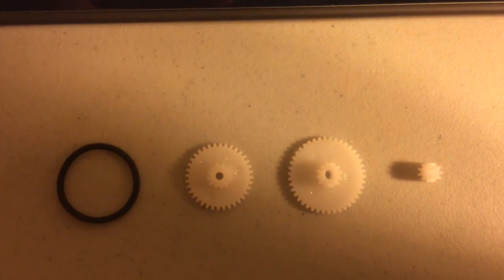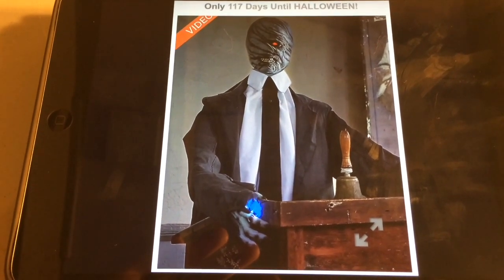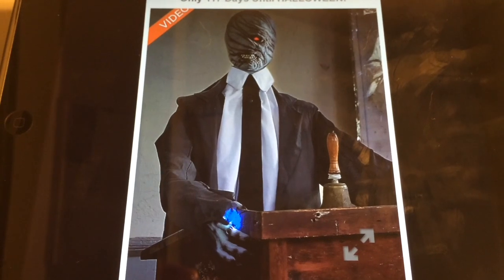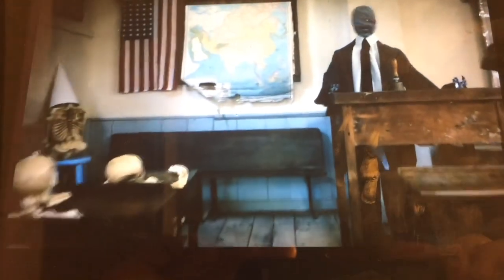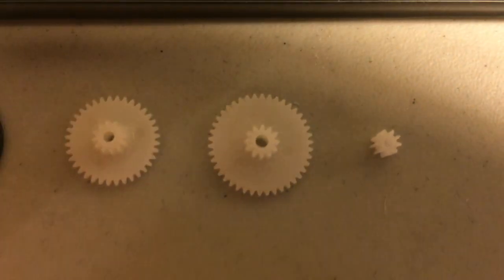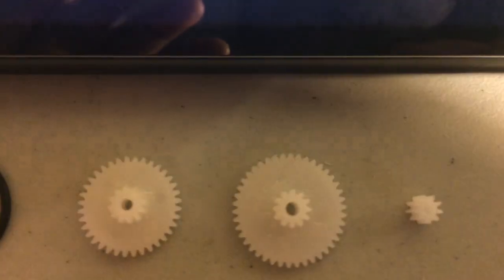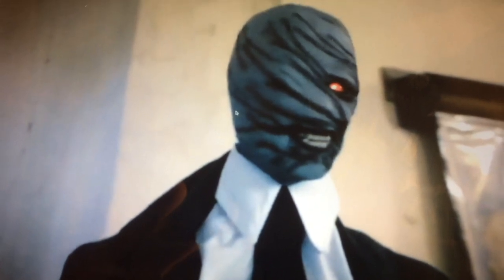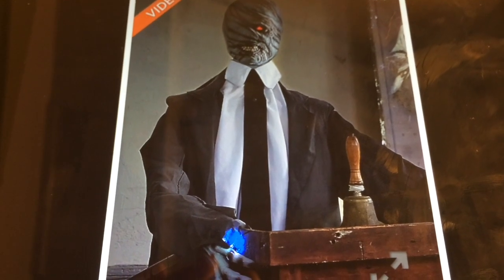Why The Boogie Man WILL NOT Be Durable (Prediction)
The Boogie Man looks awesome! But is there something we're not thinking about?

Comment your responses to my prediction, and any predictions you might have!

This is my first custom thumbnail attempt! What do you think?